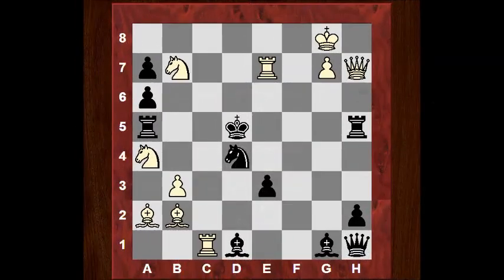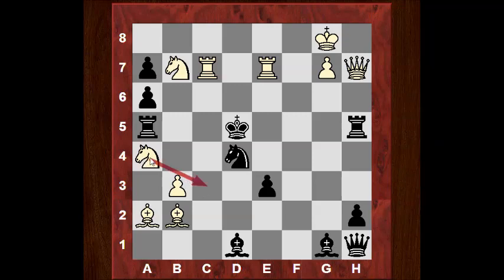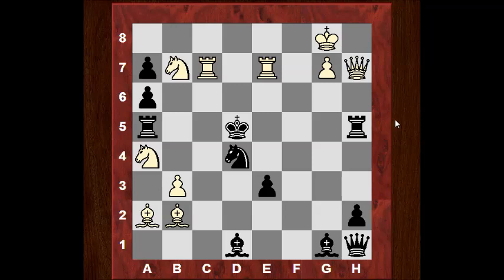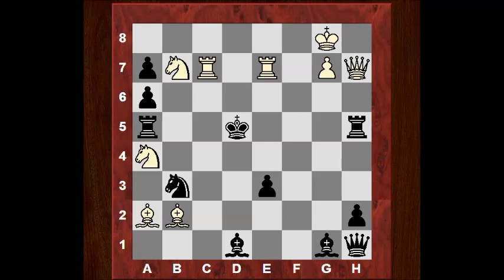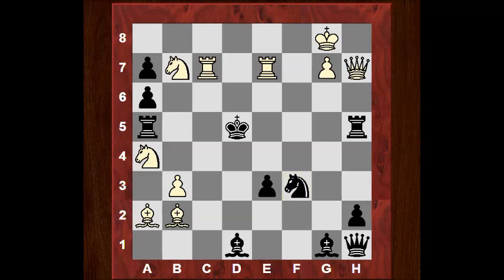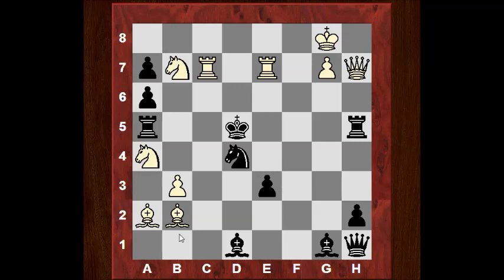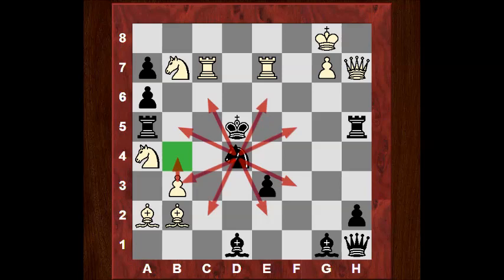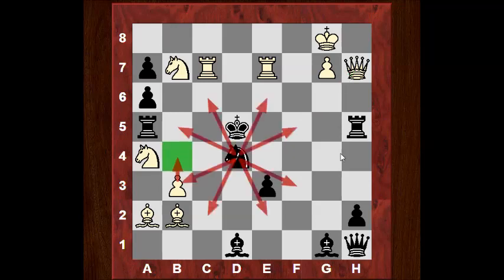A "Knightmare" mate in two chess composition - by Godfrey Heathcote - 1905